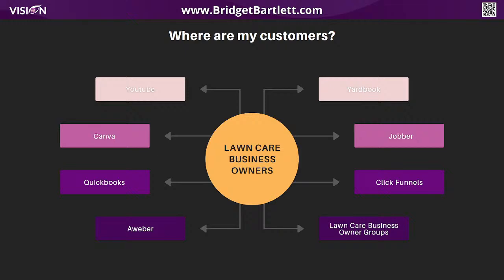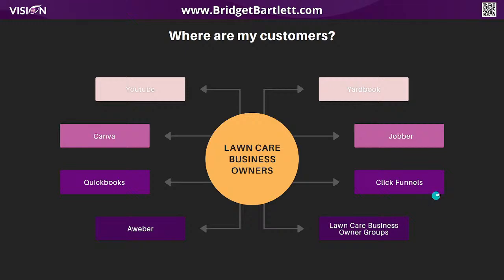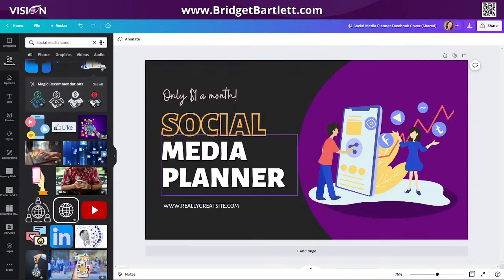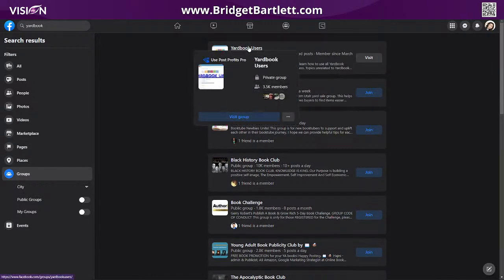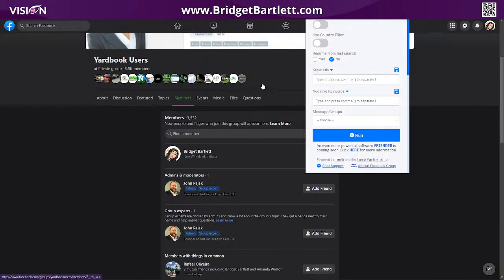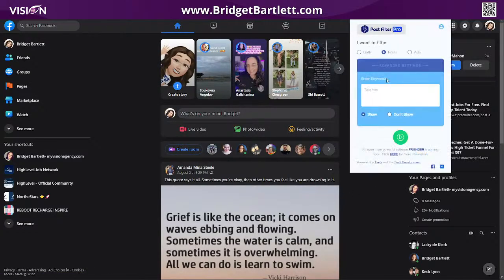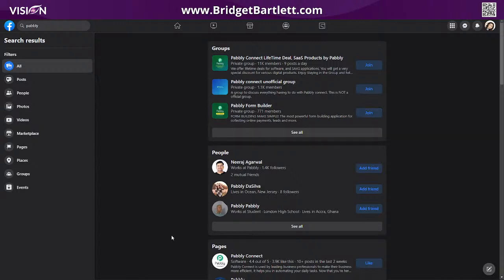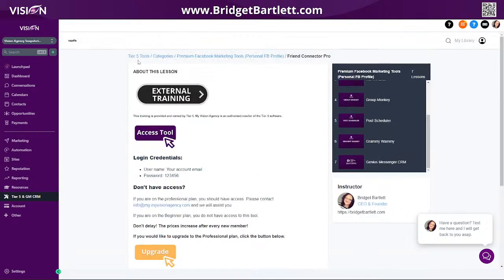Find Your Perfect HighLevel Client (Part 3)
Find your perfect HighLevel client.

This is part three of my series on building recurring income with HighLevel. In part one, I showed you how to set up your offer. In part two, we built the sales funnel. Today I am covering something just as important, finding the right client for your offer.

Before you promote anything, you need to know exactly who your customer is and where they spend time online. I walk through two real examples, lawn care business owners and coaches, and show you how to think through this for any niche. For lawn care owners, that means looking at YouTube, Canva, QuickBooks, AWeber, and niche tools like YardBook and Jobber. For coaches, it means YouTube, Canva, Kajabi, and coaching or course creator groups.

Once you know where your customer hangs out, I show you how to use your Facebook profile as a promotional tool. You will see how to scan groups for the most engaged posts, find the top influencers, and send friend requests to people who already match your target audience. I also cover tools like Friend Connector, Friend Disconnector, and Post Profits Pro, which help you turn comments into real conversations and sales without doing everything by hand.

The goal is not just getting people interested in a low cost social media planner. It is finding the right people who will stay in your agency long term. If you niche down and know your audience, the whole process becomes so much easier.

⏱️ Chapters:
00:00 Finding Your Perfect Client
02:03 Picking a Niche: Lawn Care Owners
07:28 Finding Facebook Groups in Your Niche
11:36 Creating a Simple Post Graphic
13:39 Using a Checklist Lead Magnet
15:00 Sending Targeted Friend Requests
19:48 Posts That Spark Comments
21:49 Targeting Coaches and Other Niches
23:55 Targeting Users of Tools Like AWeber

💬 Drop a comment: Who is your ideal client, and where do they hang out online?